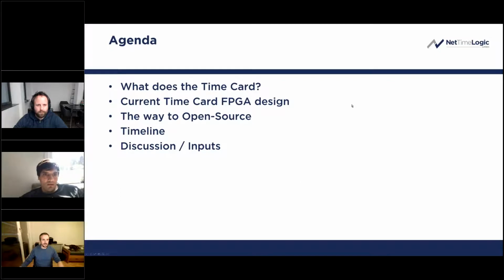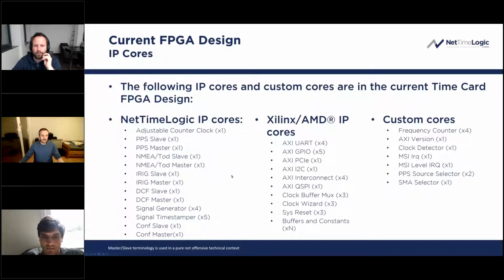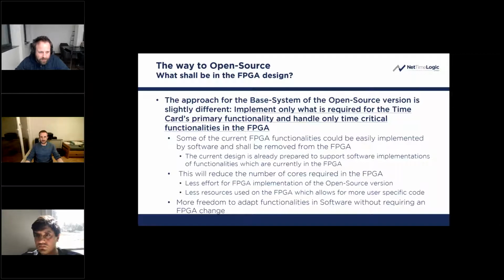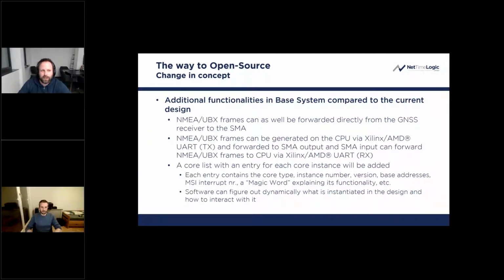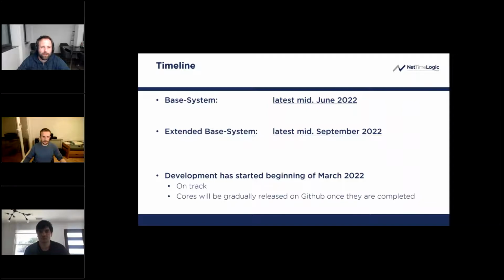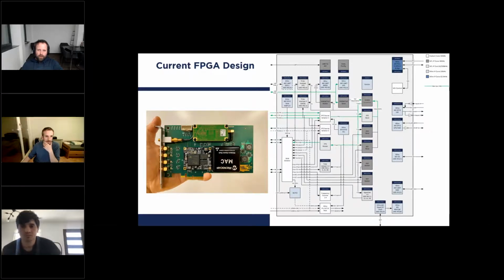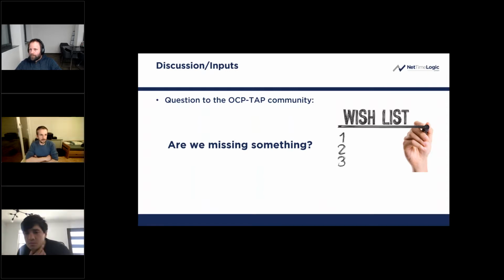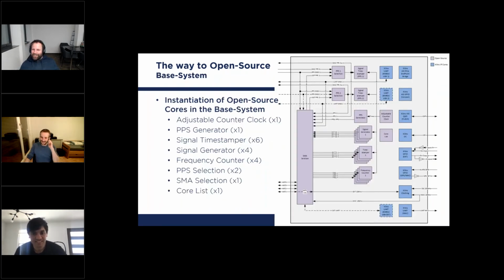Time Appliances Project Call #43 (March 23, 2022)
Abstract:

The current Timecard FPGA design is a combination of NetTimeLogic IP Cores, Xilinx IP cores and custom cores. The complete binary of the FPGA design is available as freeware and can be used without any restrictions. However, the FPGA design is only available as a binary due to licensing constrains of the NetTimeLogic IP cores (they require a license, and a license fee applies) and can therefore not be made available as open-source. To allow users to create their own design a simplified but compatible open-source solution will be created. NetTimeLogic will show the way to open-source the Timecard FPGA design and how the base system will look like. A timeline when a first version can be expected will be presented and we will open up the discussion with the community for feature requests.

Speakers:

Thomas Schaub is Business Partner and Principal FPGA Design Engineer at NetTimeLogic.
He holds a bachelor degree in Electrical and Information Technology. Since over 15 years he is involved in developments for the utilities and printing industry with deterministic and high reliability requirements.

Sven Meier is the Managing Director and Lead FPGA Design Engineer at NetTimeLogic.
In 2015 he founded NetTimeLogic GmbH with the goal to develop best in class FPGA Ip cores which can be integrated as kind of co-processors handling the different protocols directly in hardware.
He holds a bachelor degree in Information Technology and a master of advanced studies degree in Business Information Technology. Over the last years he developed several FPGA IP cores for time synchronization, ethernet redundancy and time sensitive networking. He is also part of the standardization group for IEEE1588 and IEEE802.1 and created several papers in these areas.